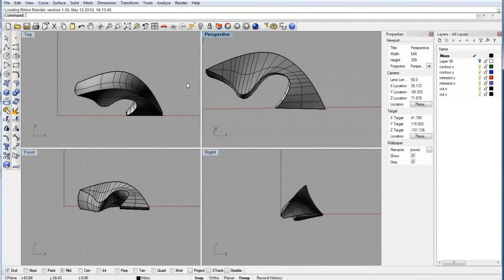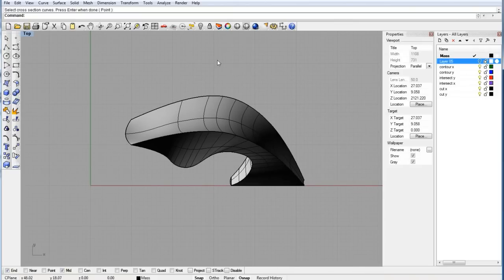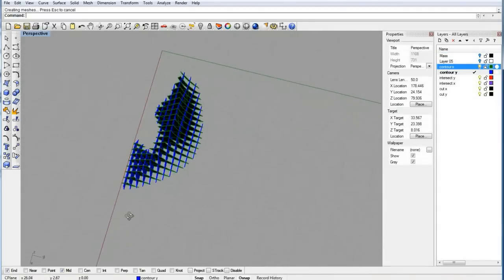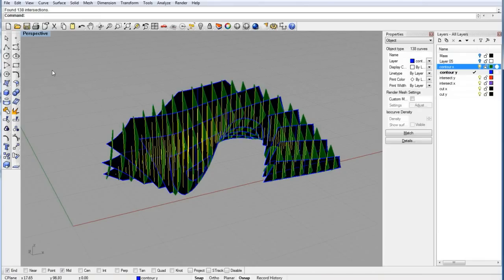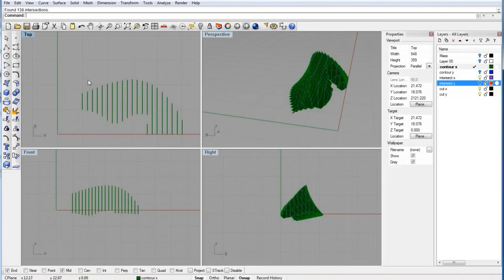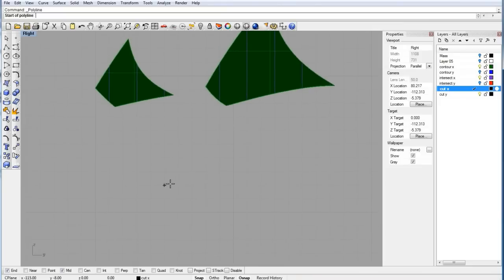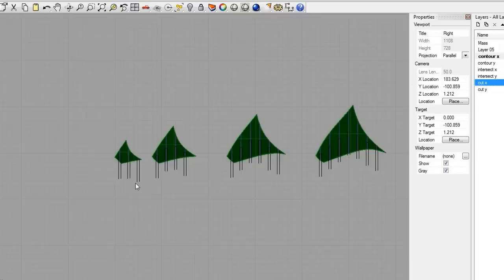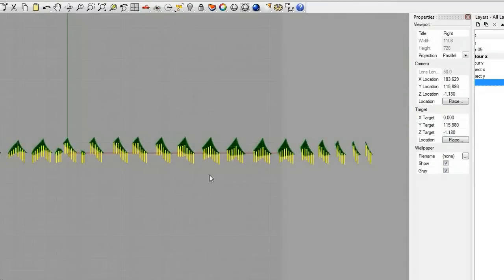Creating a 3d Waffle Model in Rhino - Part 1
Learn how to create a 3d model using rhino. We will use the waffle method and set a file for laser cutting. Learn the shortcuts and techniques to speed up your work.